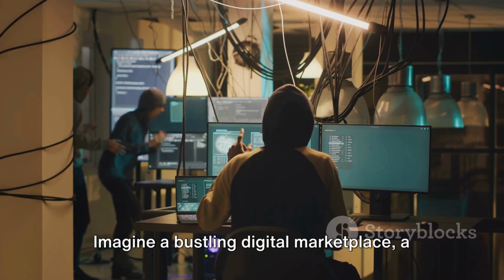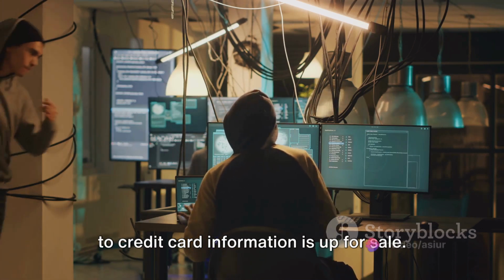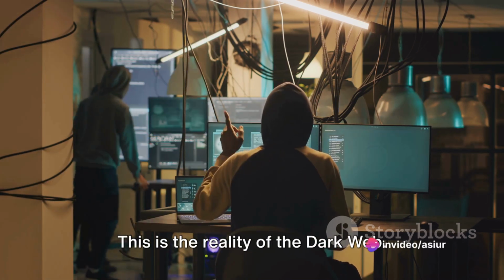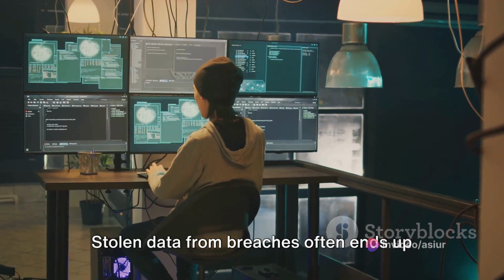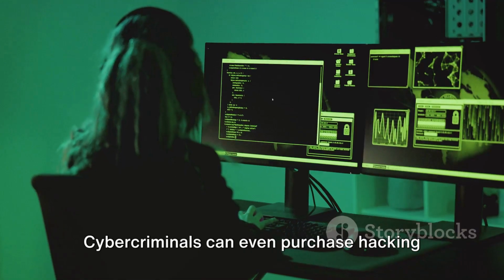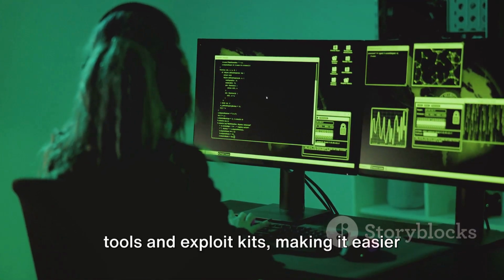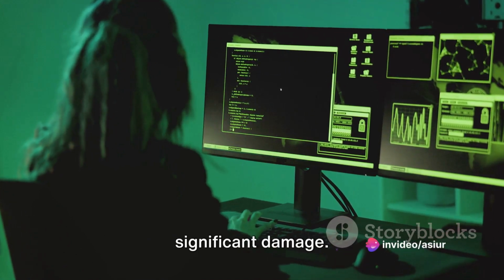Introduction a journey of dark web